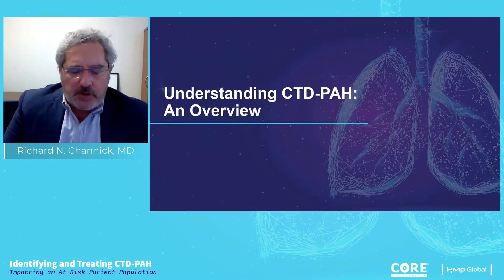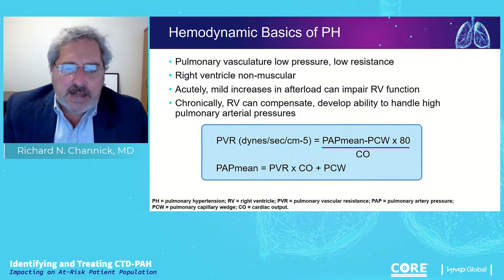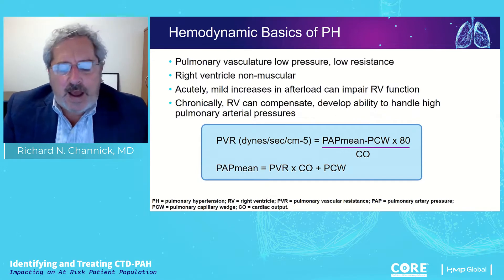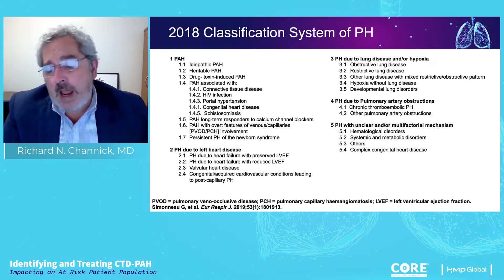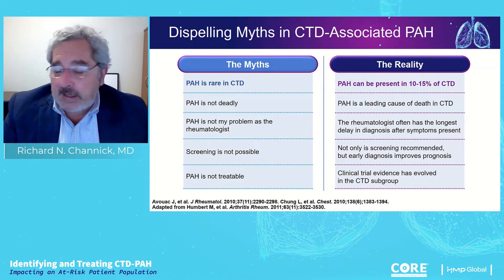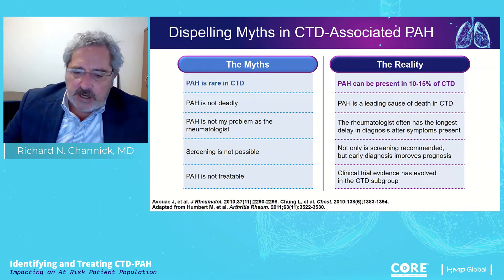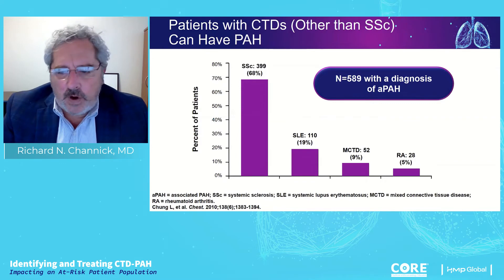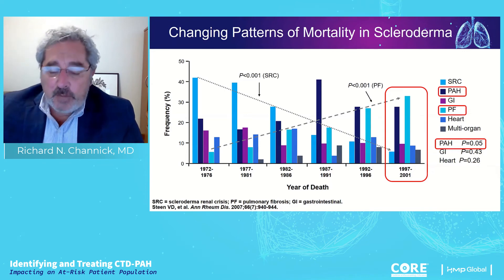Understanding CTD-PAH: An Overview